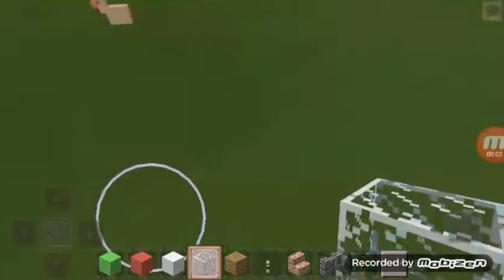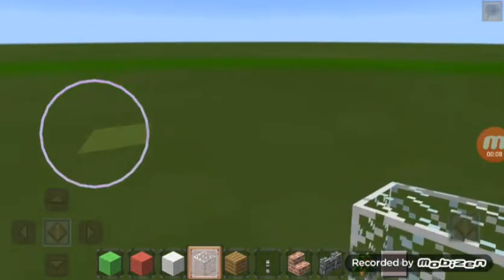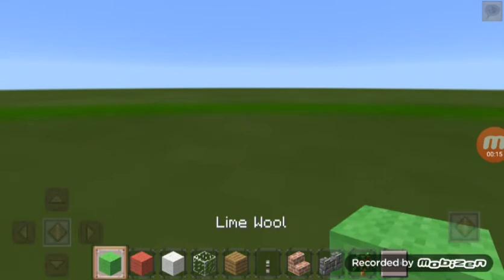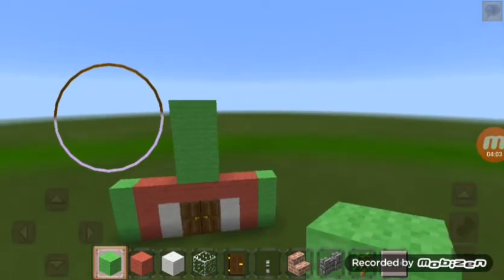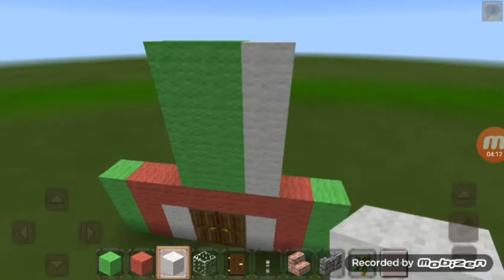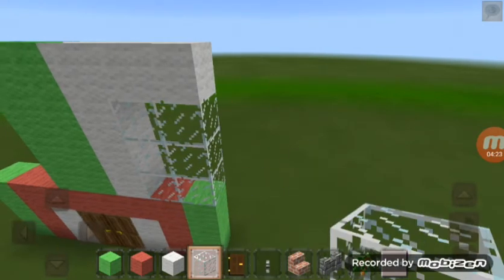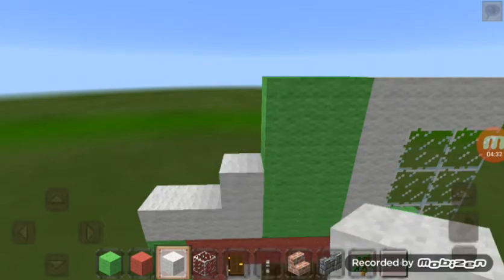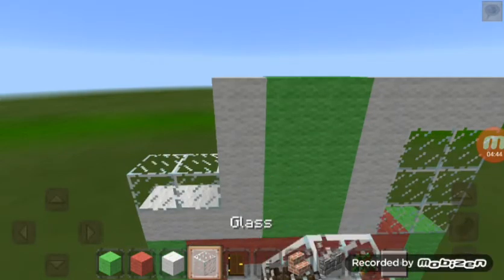Building Unspeakable house